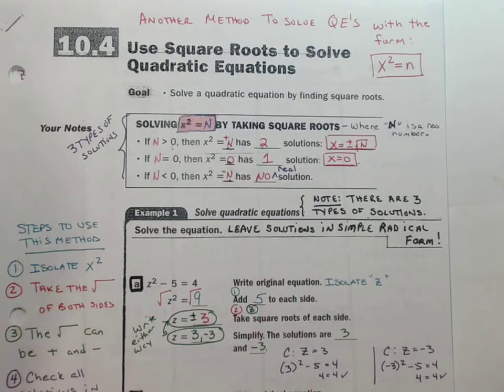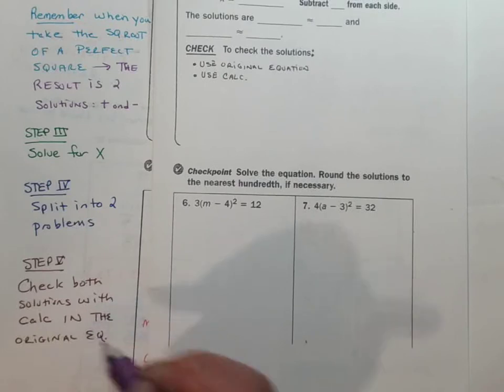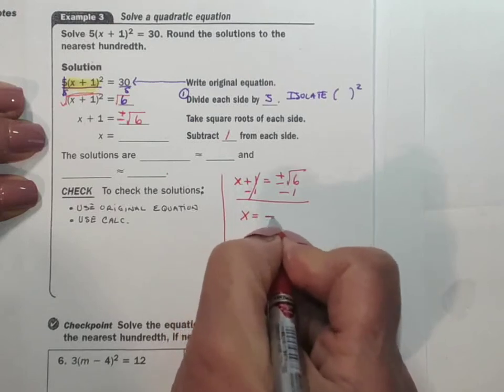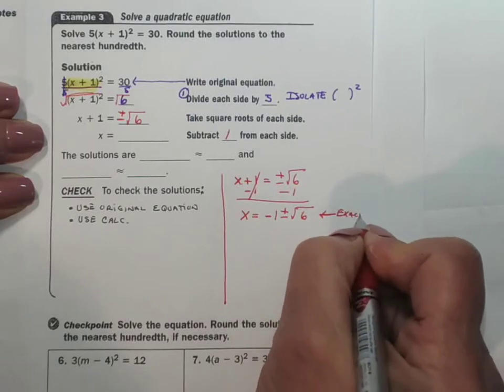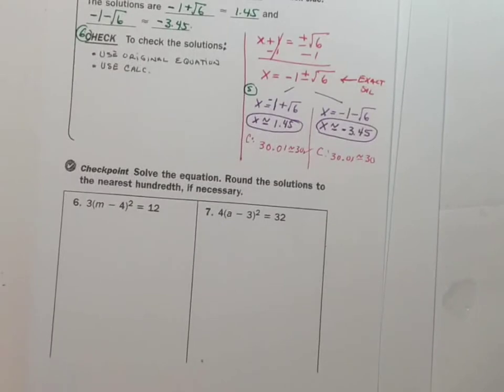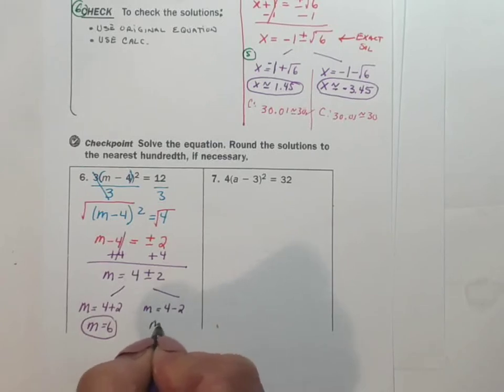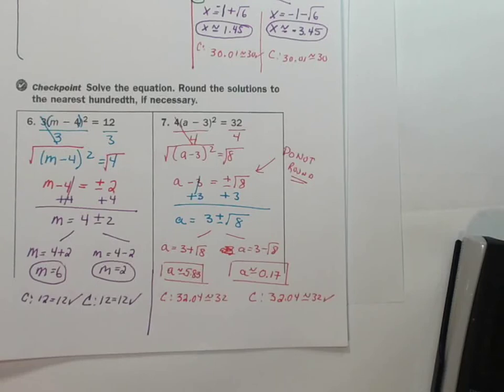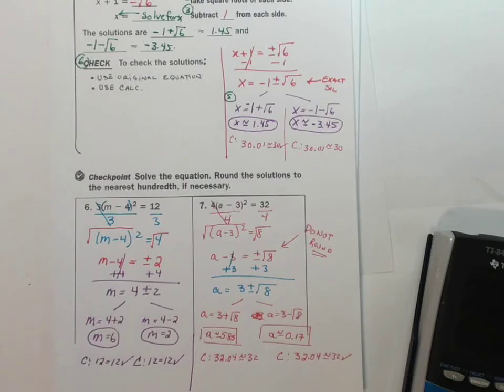Algebra 1 10.4 Notes (part 2 of 2)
Solve quadratic equations with binomial squares